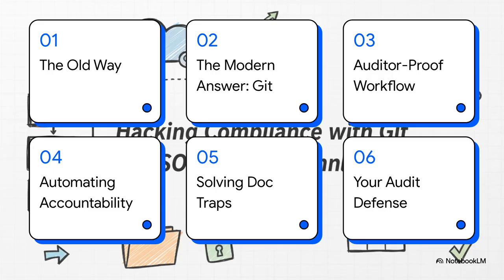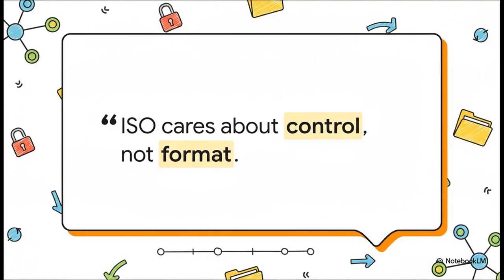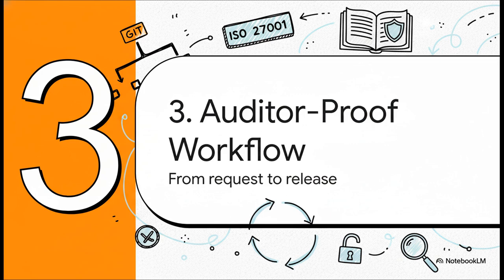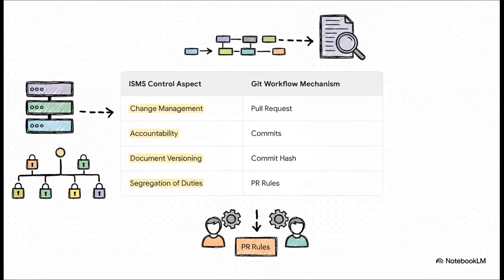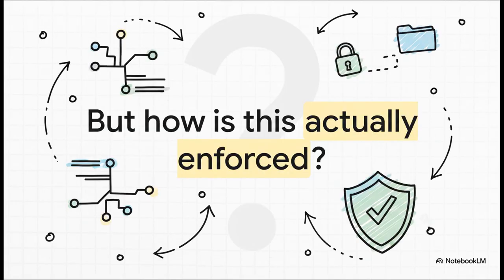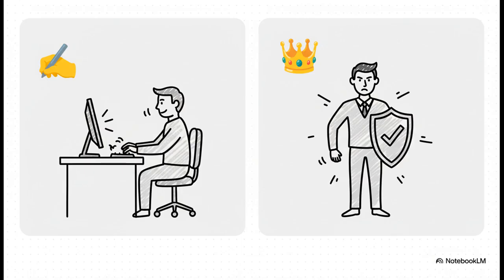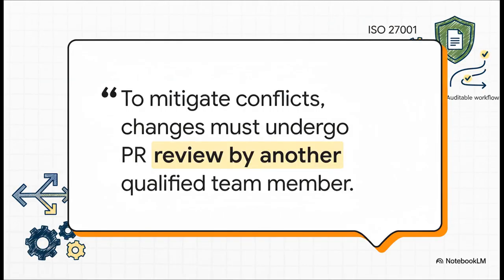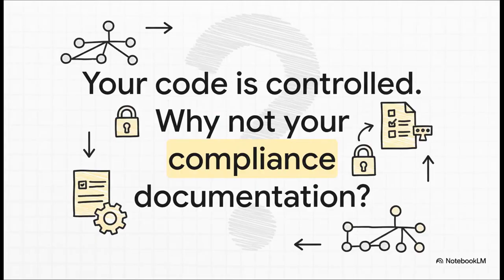Hacking Compliance with Git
About How to use git in the role of ISO2700x compliance

NotebookLM generated content  from
Original source and AI Content.